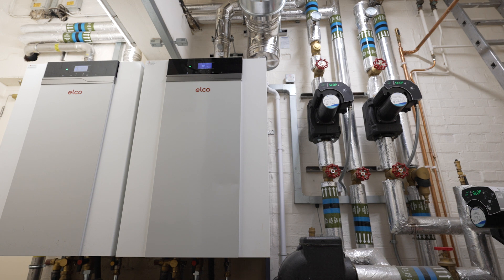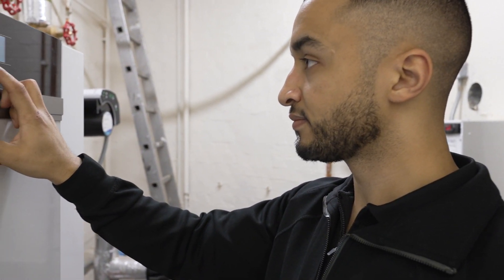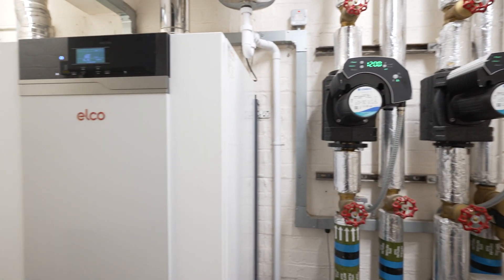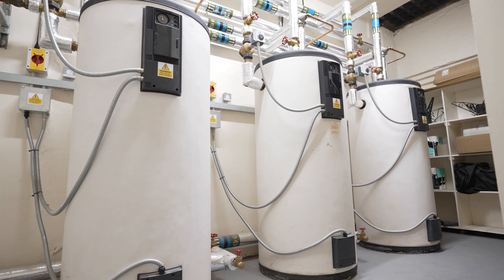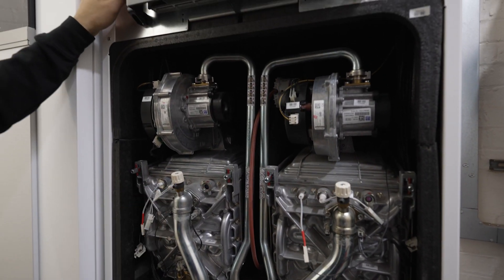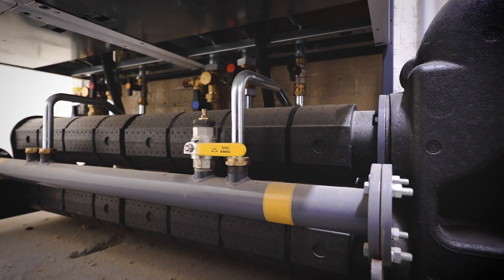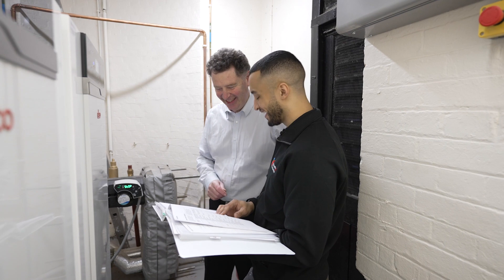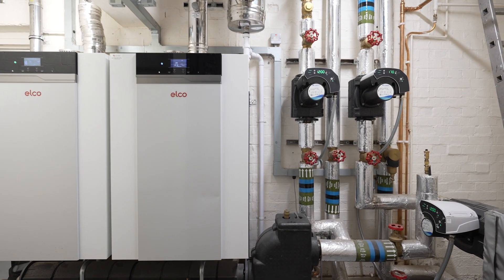ELCO Commercial Gas Boiler THISION® L PLUS | Case Study | GB | EN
This case study follows the heating upgrade of a compact plant room in London, where outdated boilers were replaced with commercial gas boilers THISION L PLUS®.

The challenge was to maximise efficiency and output in a very restricted space while maintaining uninterrupted heating and hot water for 19 high-end residential apartments.

The modular layout, slim footprint and integrated components allowed the new system to be installed quickly and cleanly, transforming a cramped plant room into a far more efficient setup.

The result is a major cut in gas consumption and a reliable solution that fits the site’s demanding space and performance requirements.